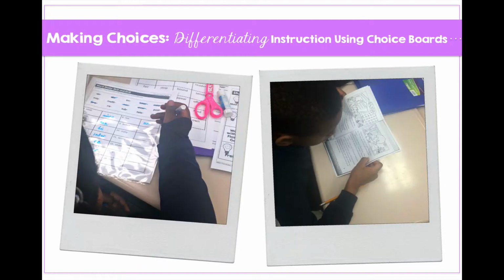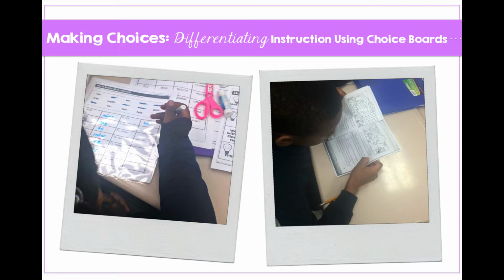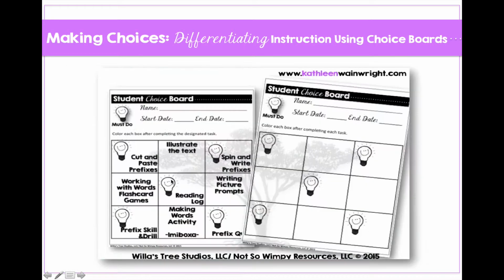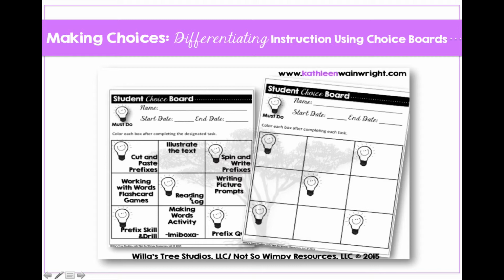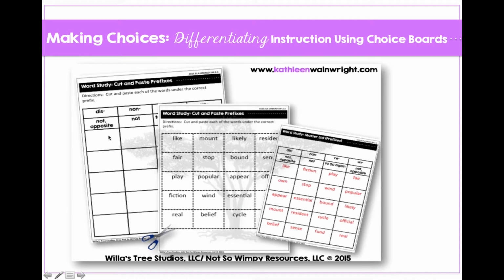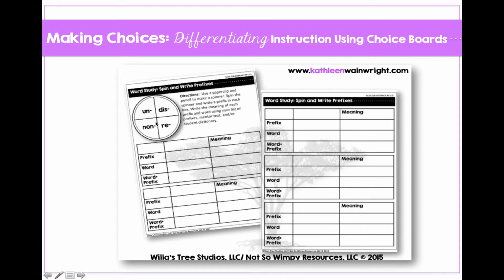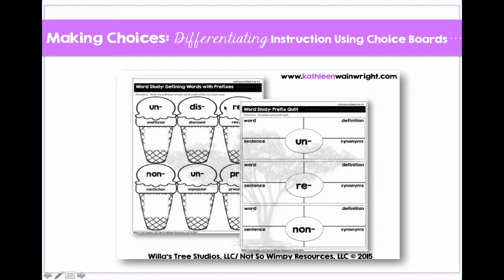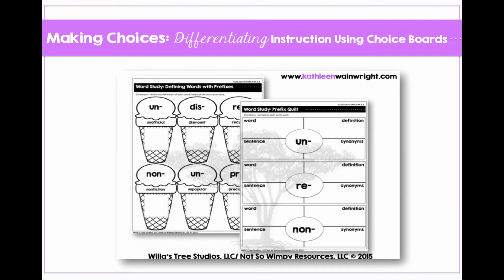Making Choices Activity Set: Practicing Prefixes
A quick how-to video explaining how I use choice boards in my classroom during reading workshop. This resource and other great resources for differentiating instruction can be found in my Teachers Pay Teachers store
for great resources, freebies, and teaching tips!